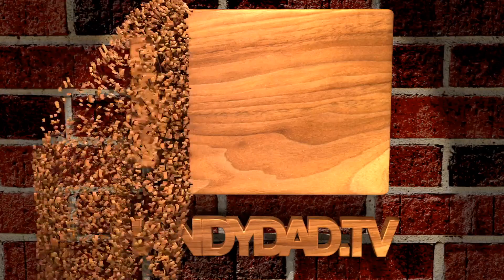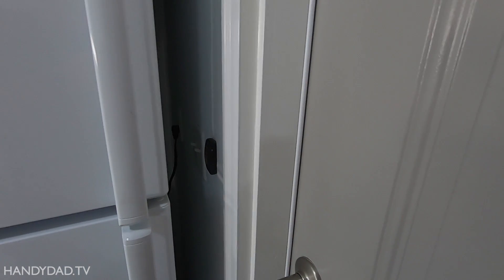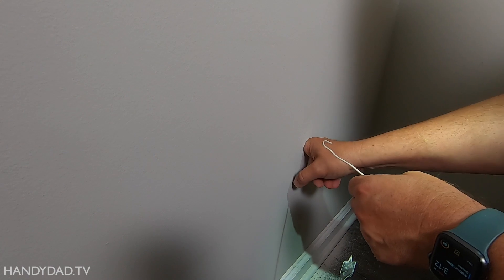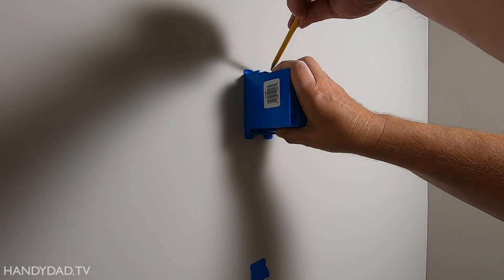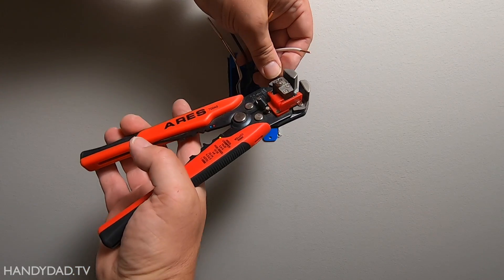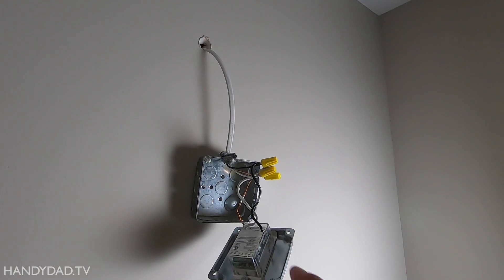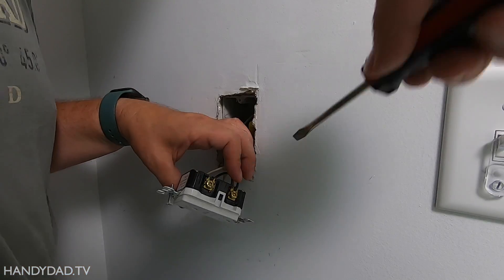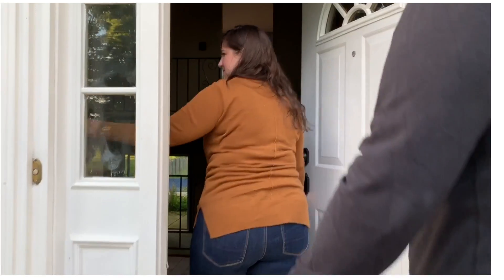How to Add an Electrical Outlet through a Wall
In this video, Chris shows how he added two convenience outlets for a drop zone coming in from his garage.

00:00 - introduction
00:39 - what's a drop zone?
01:34 - where to get power?
03:01 - drilling the hole
03:58 - fish tape
05:54 - old work box
07:44 - wire stripper
09:28 - installing the outlet
11:00 - connecting to the existing outlet
12:14 - testing the wiring
12:43 - the completed drop zone